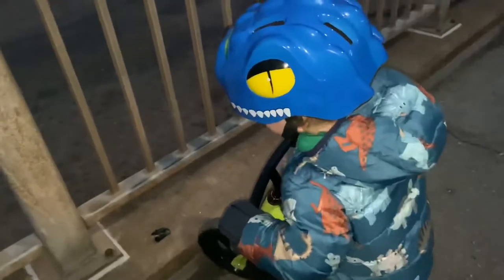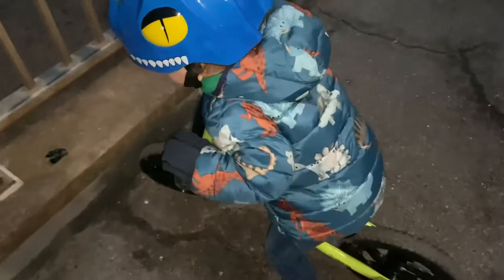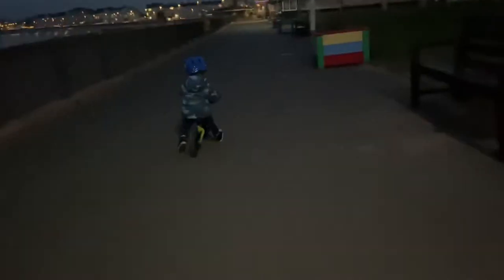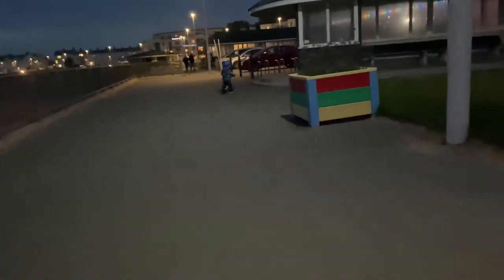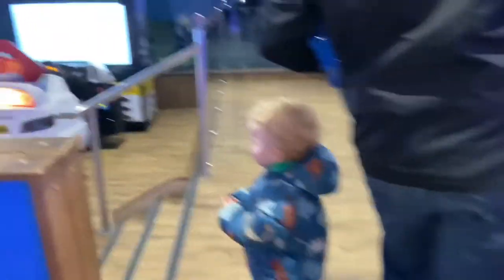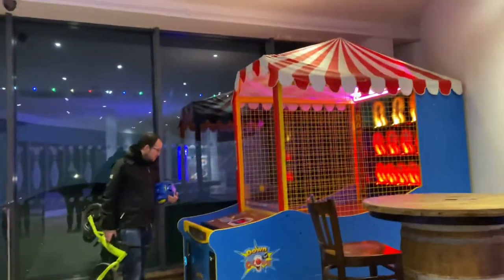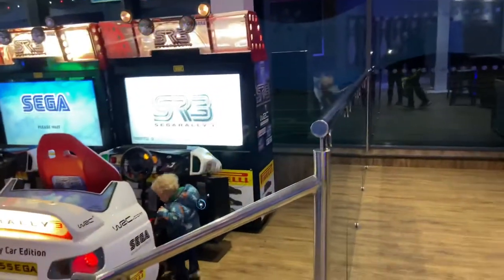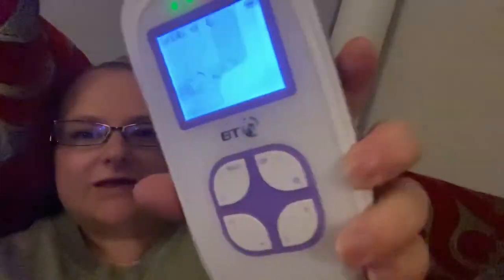HAPPY DECEMBER Christmas month ( Visiting Garden centre ) Festive Vlogs